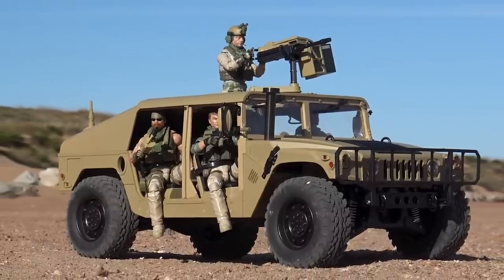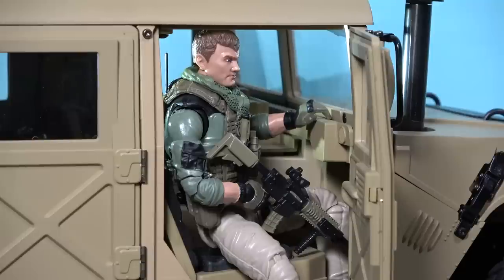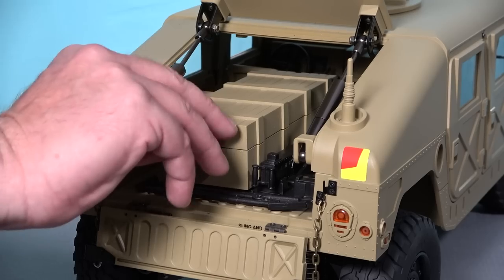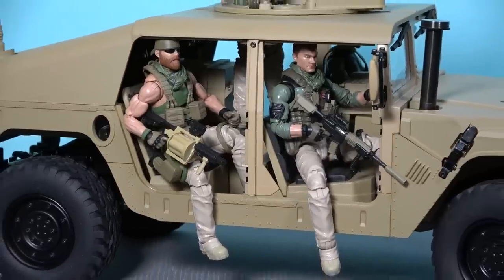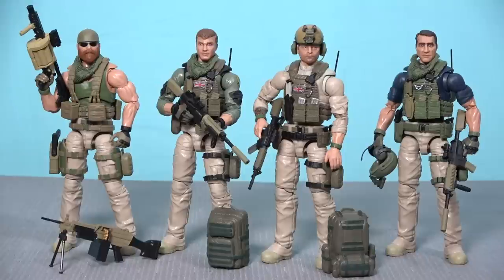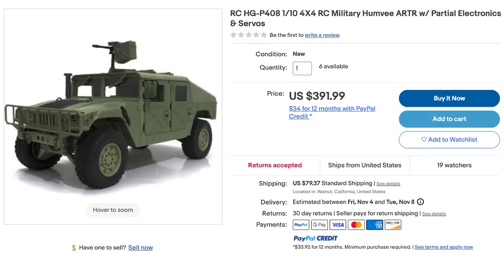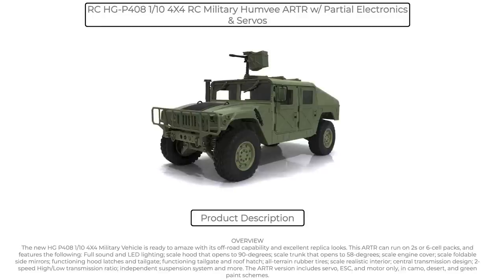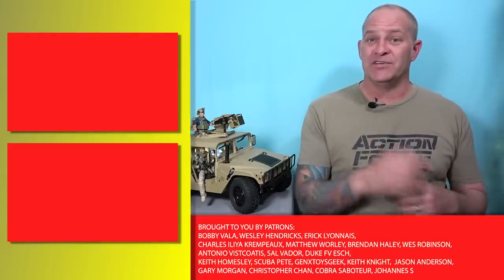6" Scaled HUMVEE for Valaverse Action Force & GI Joe Classified Series Figures!